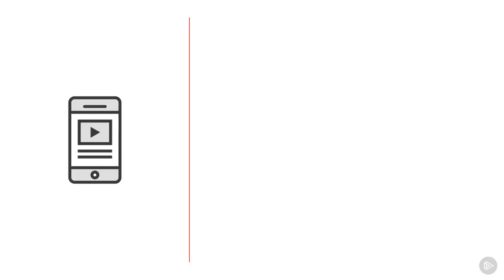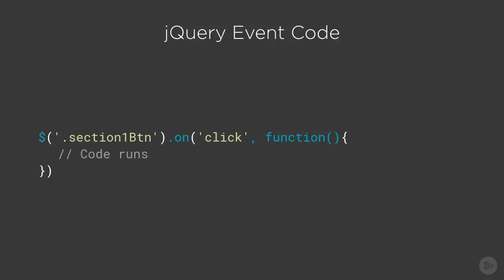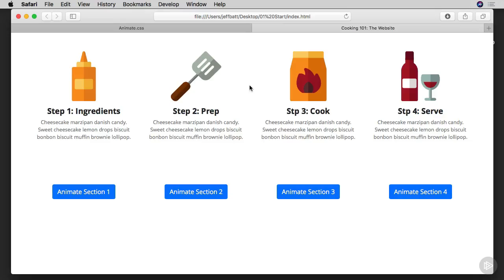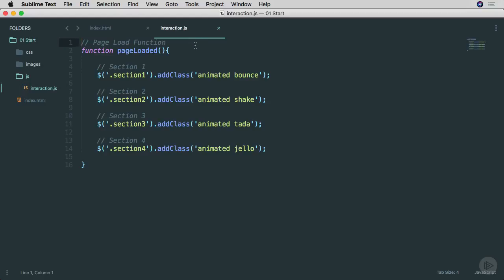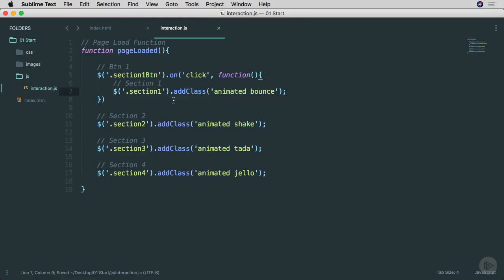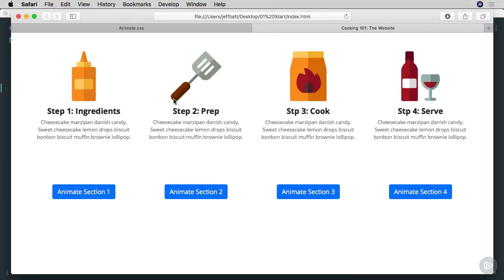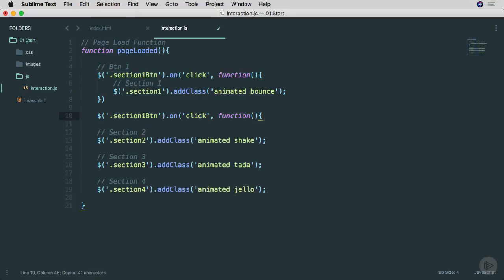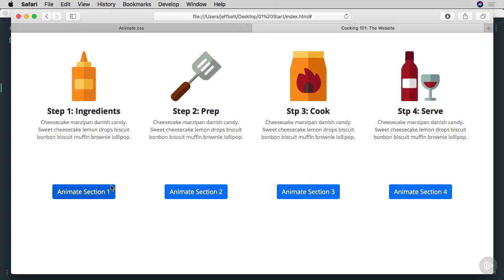jQuery Event Triggers HTML 5 Animations Made Easy - HTML 5 Animation Course